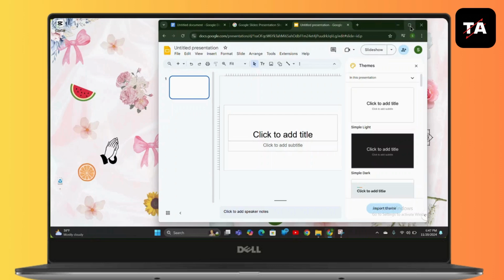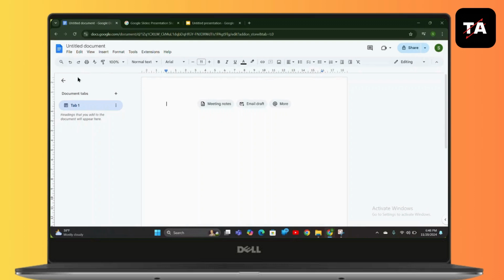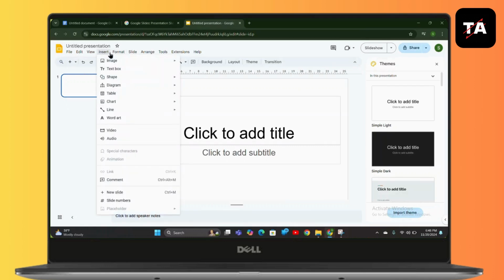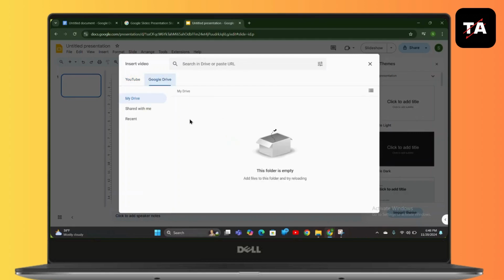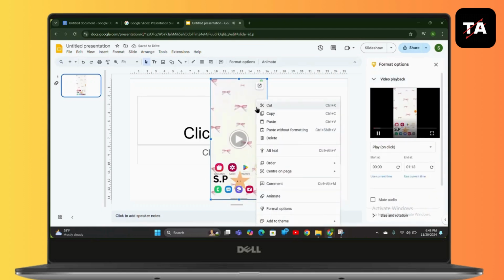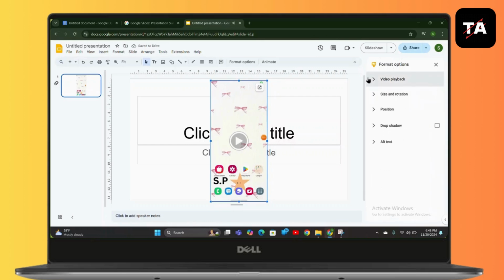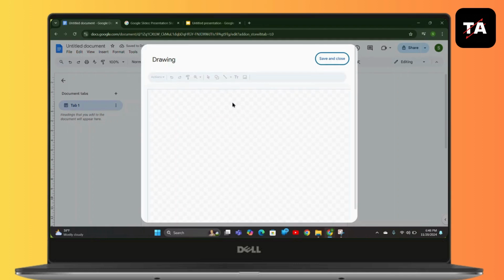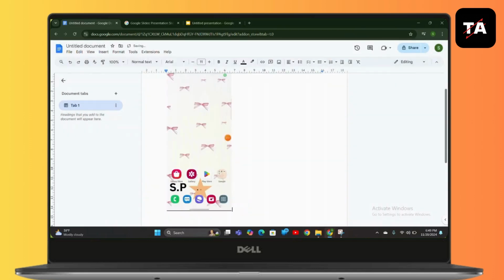How to Insert a Video in Google Docs | Step-by-Step Guide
Title: How to Insert a Video in Google Docs | Step-by-Step Guide

Description:

In this video, we’ll walk you through the process of inserting a video into your Google Docs. Whether you’re adding YouTube videos or videos from Google Drive, this easy step-by-step guide will show you how to enhance your documents with multimedia.

Topics Covered:

Inserting YouTube Videos:
Learn how to embed YouTube videos directly into your Google Docs for easy viewing.

Using Google Drive Videos:
A guide on how to add videos from your Google Drive into a Google Doc.

Benefits of Inserting Videos:
Discover how adding videos can make your Google Docs more engaging and informative.

Troubleshooting Tips:
What to do if your video isn’t showing up or playing correctly in Google Docs.